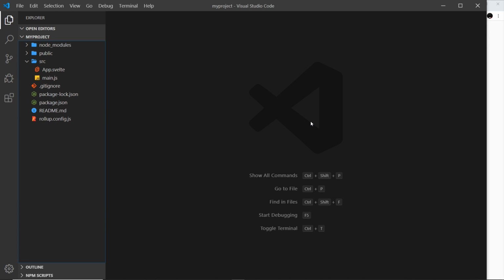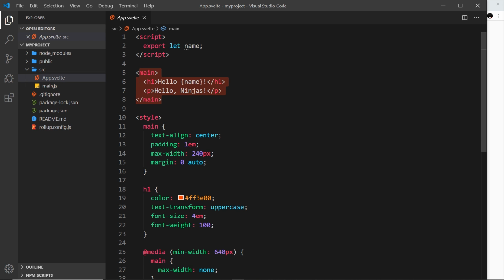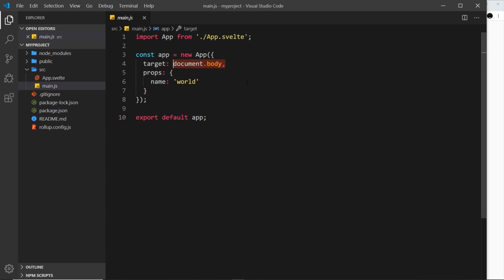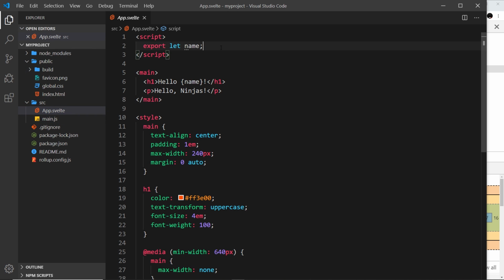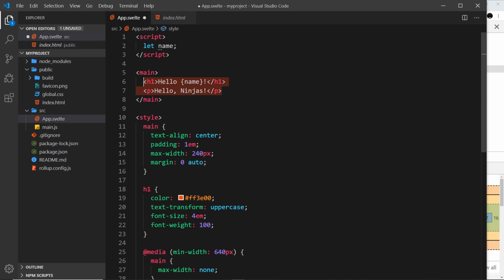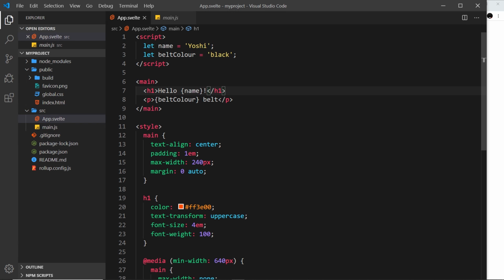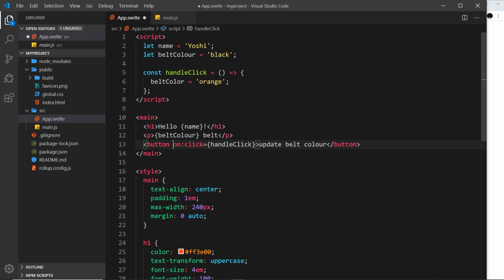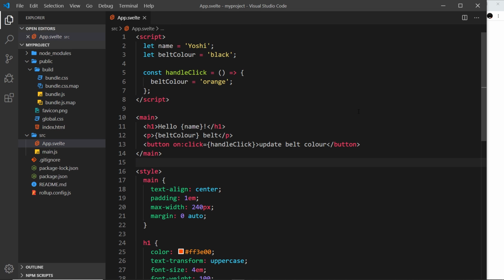Svelte Tutorial for Beginners #3 - Svelte Basics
Hey gang, in this Svelte tutorial we'll take a look at the very basics of a Svelte app - Svelte syntax, outputting synamic variables, click events, how Svelte compiles & previewing our work.